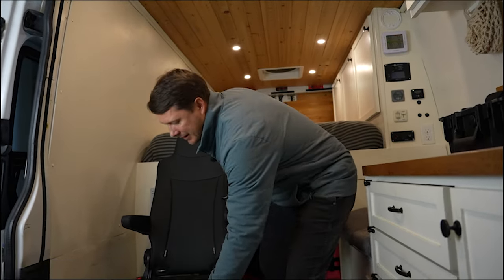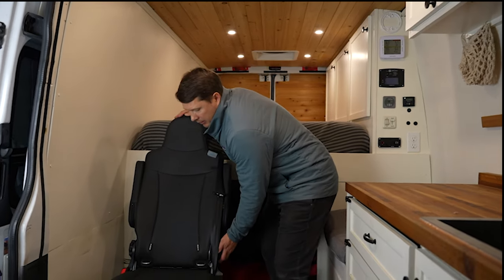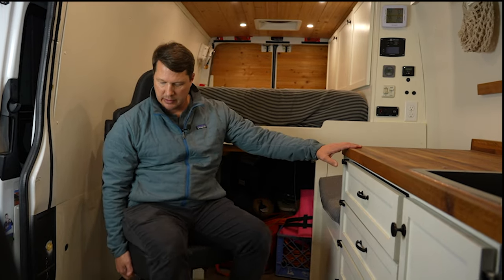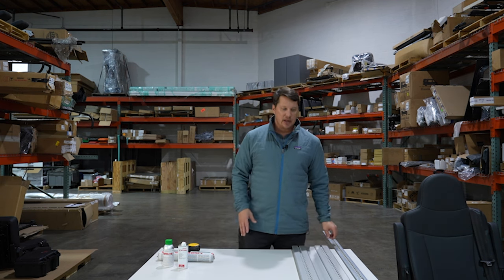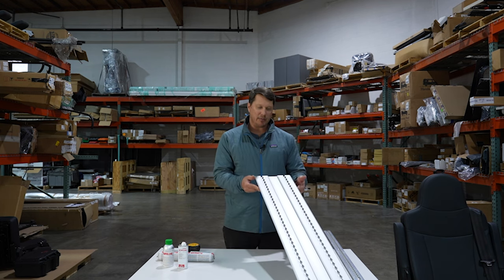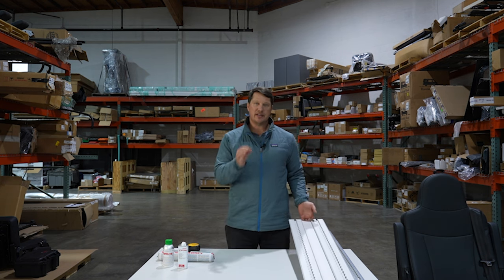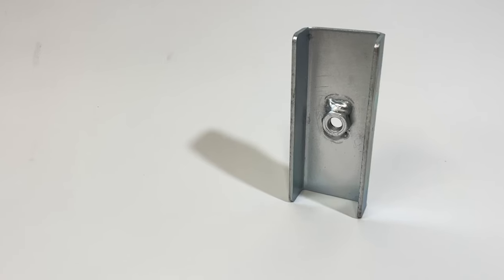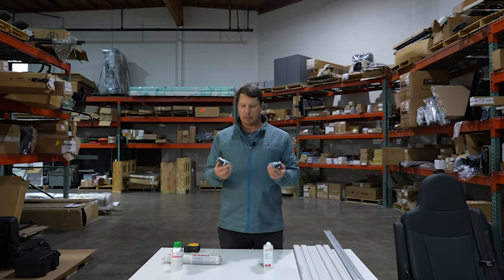Finally the Perfect Seating Solution for your Sprinter!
We apologize for the audio in some of the clips.

In this video we go through some of the features of the VanEquipped Taxi Clip seat. The seat is both super modular and functionally allowing for a full 360 degree rotation, can be seated in multiple positions throughout the track and can even be removed from the van upon arrival for even more floor space.